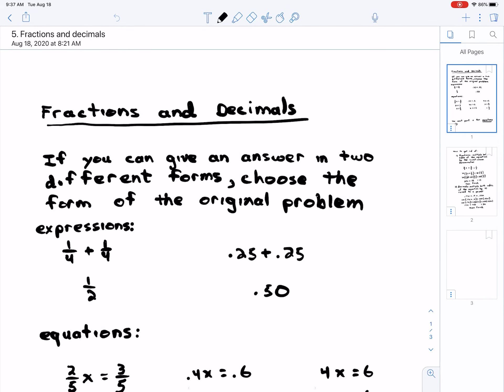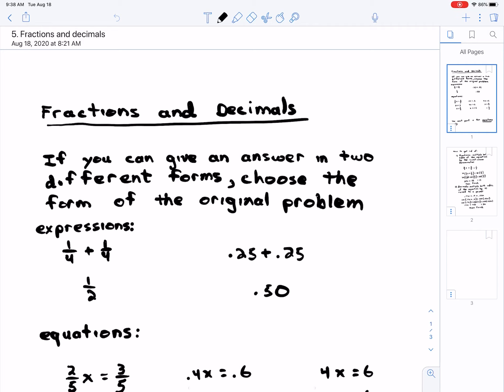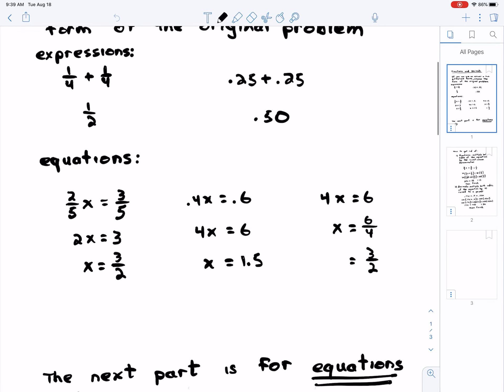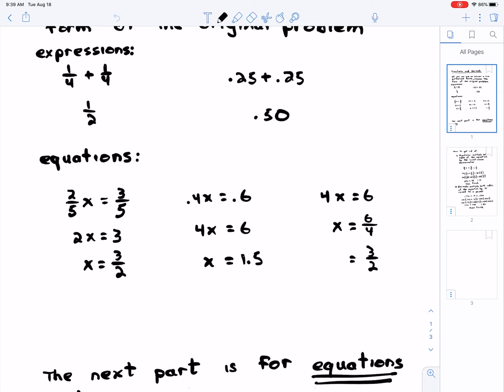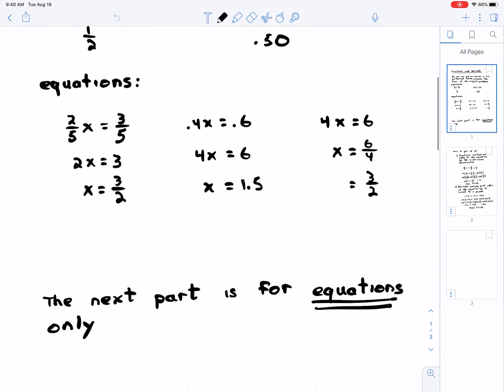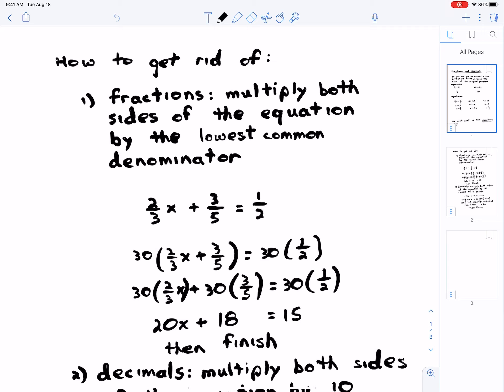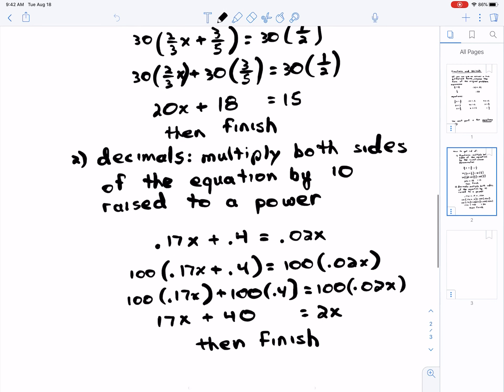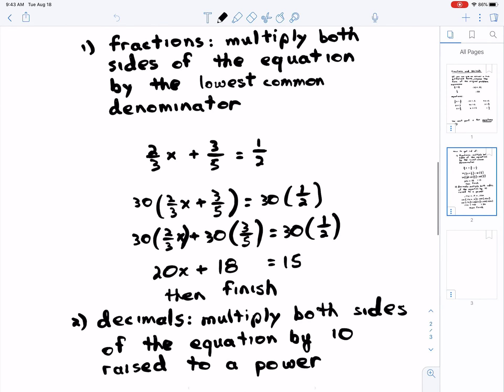Fractions and decimals